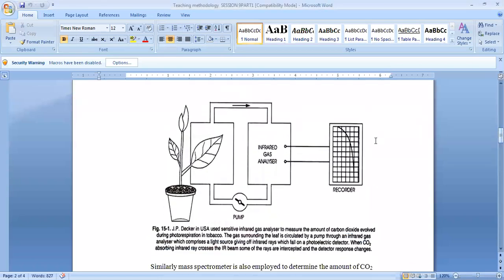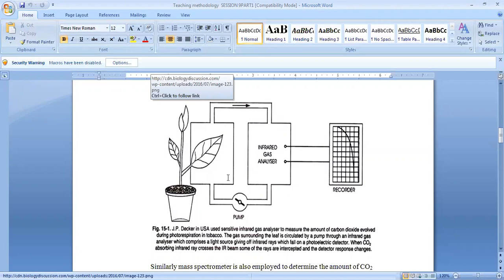JVWU Measurement of photosynthetic CO2 assimilation by Infra Red Gas Analyser IRGA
Faculty Name- JV’n Dr. Lily Trivedi
Program- B.Sc (Hons)-Agriculture+M.B.A. IISEM
Course- FUNDAMENTAL OF CROP PHYSIOLOGY LAB
Session-  Measurement of photosynthetic CO2 assimilation by Infra Red Gas Analyser (IRGA).